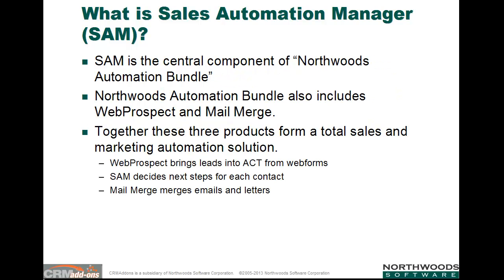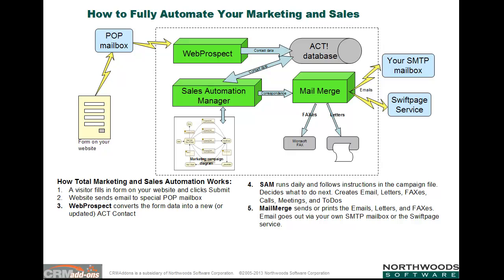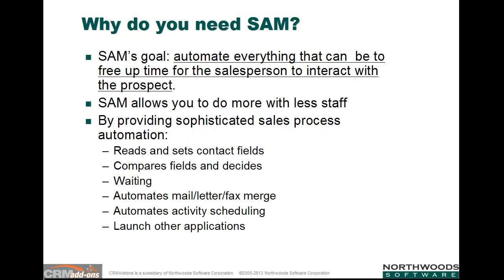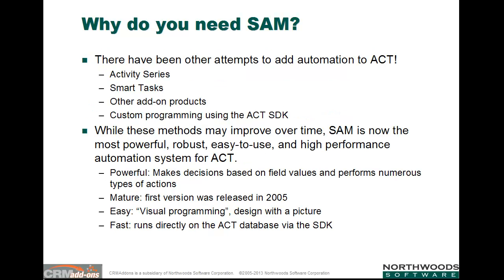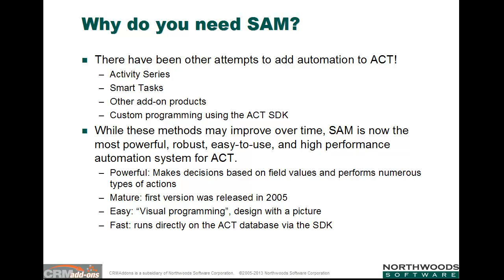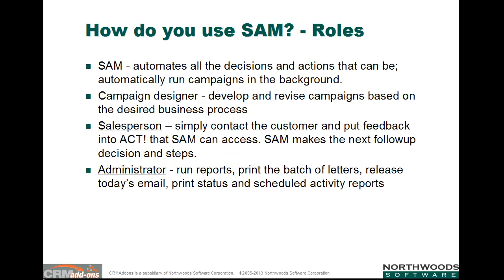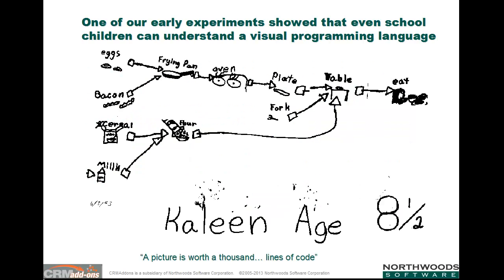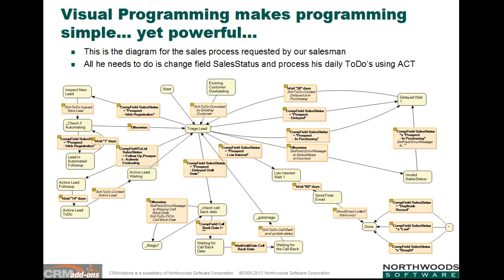Sales Automation Manager Overview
This video is an introduction and overview to Northwoods Software's "Sales Automation Manager" software.  Sales Automation Manager (or SAM for short) is an add-on to the ACT Contact manager software that makes it easy to add powerful automated processes to ACT!